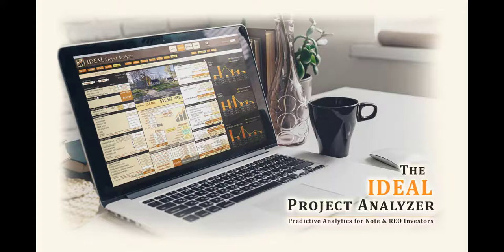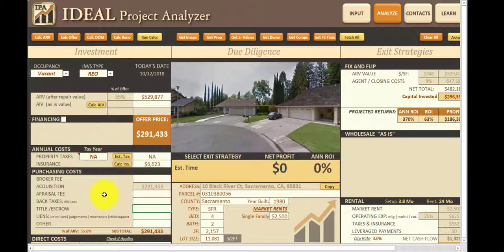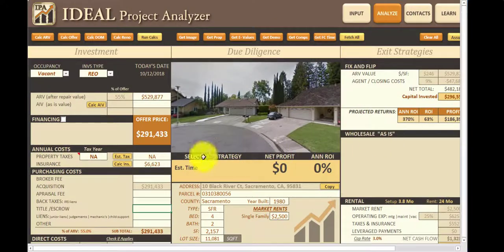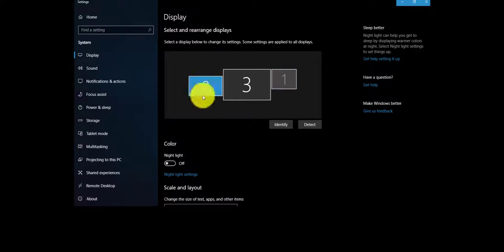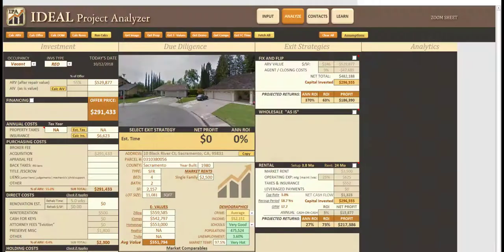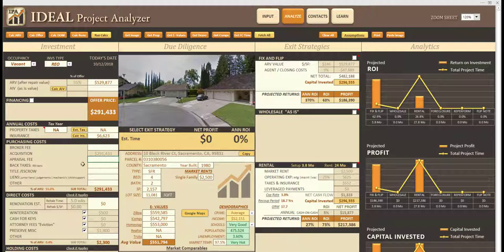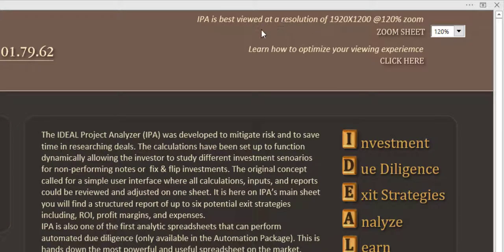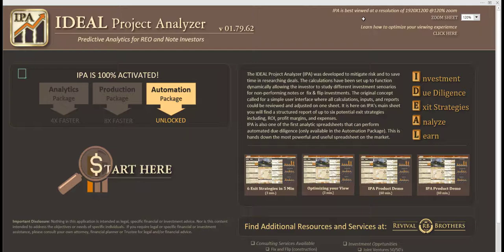IPA - Screen Optimization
Learn how to optimize your viewing experience within IPA.